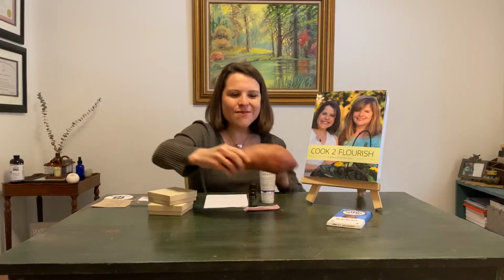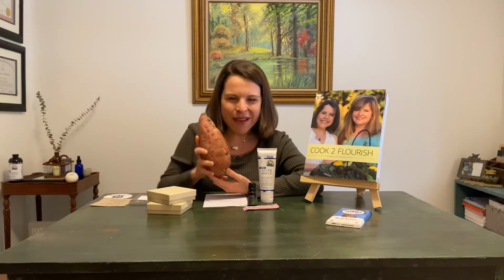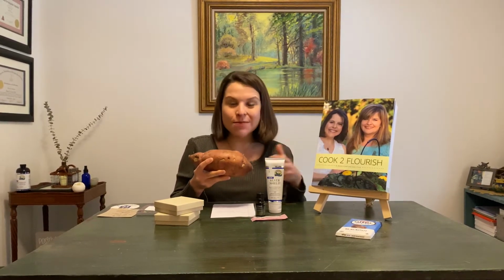Cook 2 Flourish Fall Newsletter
Thank you all SO much for your support of Cook 2 Flourish!

In this quick video, I want to share with you:
- 2 sweet recipe ideas to avoid sugar this season
- My favorite immune supportive products from my Herbal Boutique
- Hand crafted gift ideas
- Encouragement from Psalm 105:4